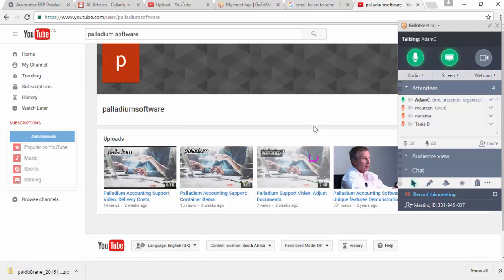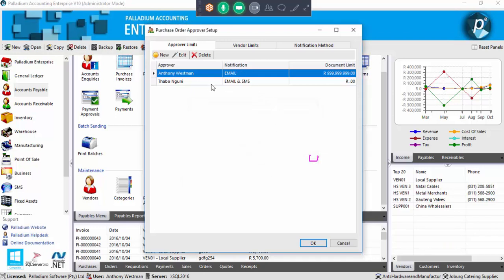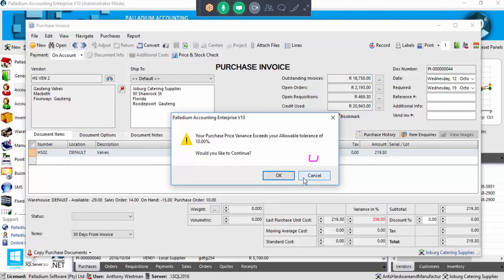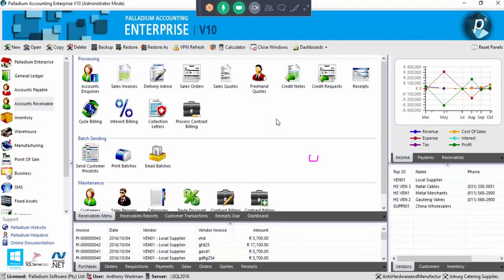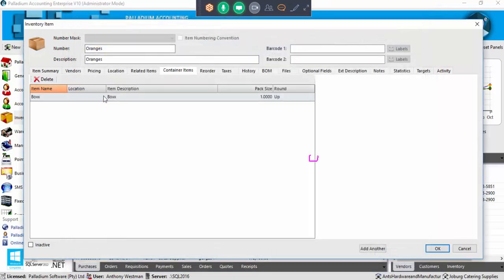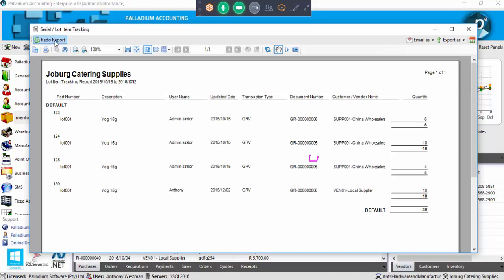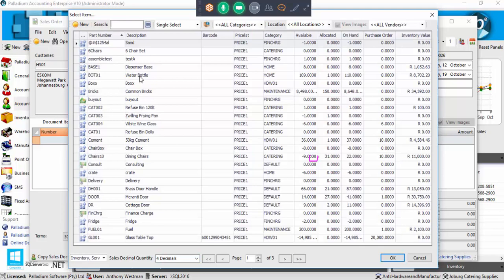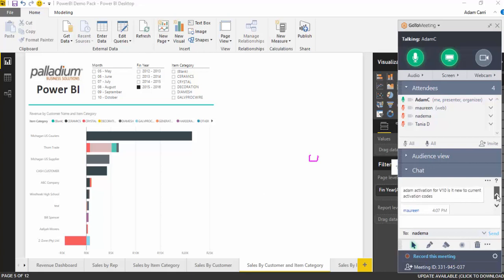Palladium Accounting Webinar: What's New in Version 10 - Part 2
This Webinar introduces and demonstrates the functionality of  the new features in Palladium's Version 10. - Part 2